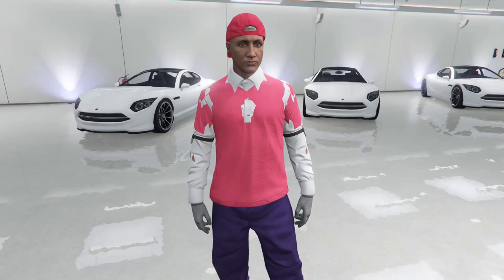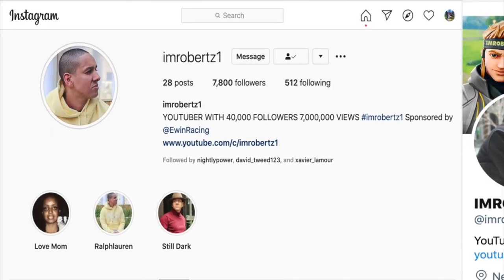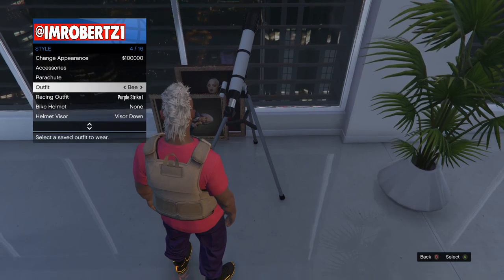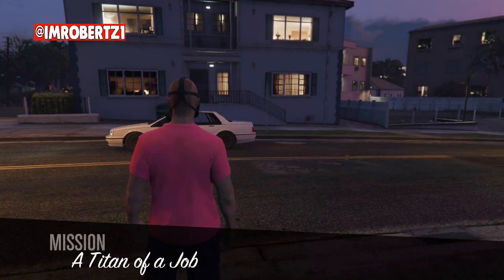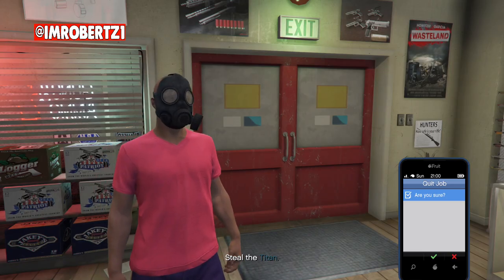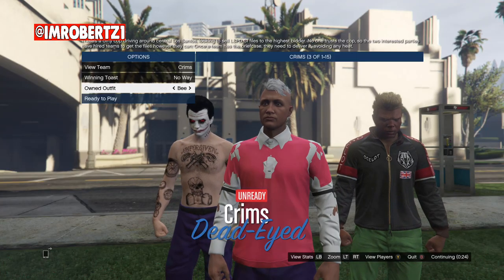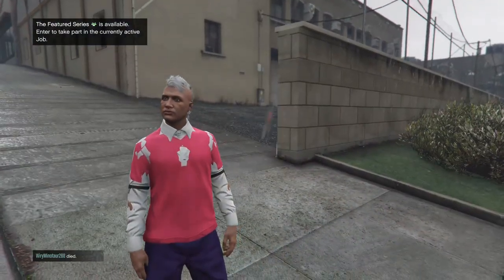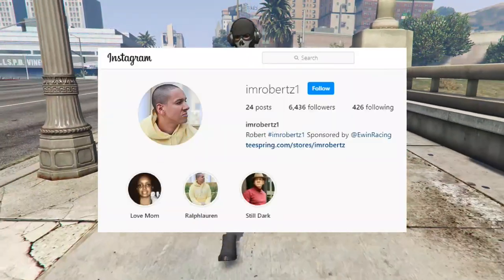GTA 5 Online Ripped Shirt Glitch Any Shirt Color Outfits Clothing GTA 5 Glitches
Ripped Shirt Glitch Any Shirt Color Outfits Clothing GTA 5 Glitches

💎 Text Tutorial 💎
1. Pick any t-shirt color you want to make the Ripped Shirt
2. Select utility vest - Peach plate carrier
3. Save the outfit in the first slot (important)
4. Pick the heist coverall with gas mask
5. Run to the telescope then quickly hit right on the D pad 3 times you
should be standing in front of the telescope hold down select
go to style and pick the outfit
6. Save the outfit again in the first slot
7. Hold down select go to style and pick the outfit 6 times
8. Go to jobs play jobs Rockstar created missions, A Titian of a job
9. When you load in you should have the Vest removed,
this means the outfit is glitched
10. Go to the ammunition and save the outfit
11. Pull up your phone then quit the job
12. Now make sure you have an earpiece
13. Now go to Vest and pick the Black Vest, then pick any Band Vest Shirt
14. Go to jobs play jobs Rockstar created verses, start up crooked cop,
Set your outfits to player owned
15. Hit one to the right you should have the Ripped Shirt
16. Now when the mission starts up select the earpiece, then quit the job